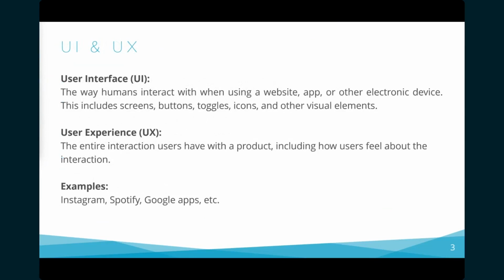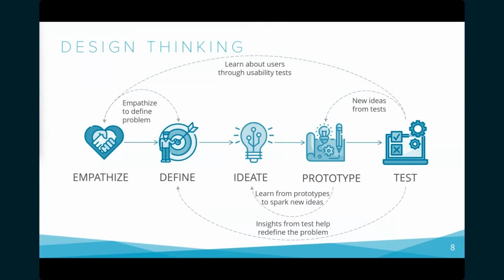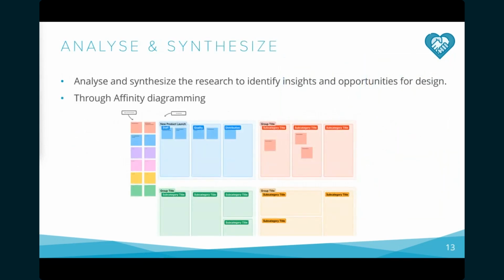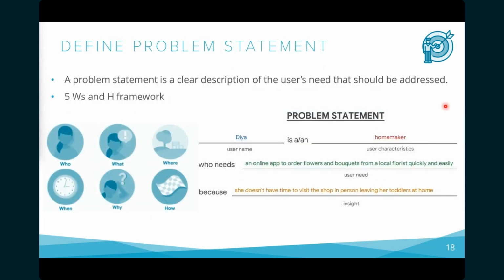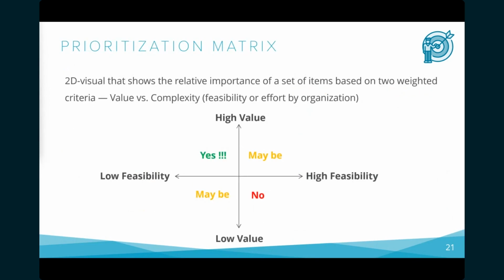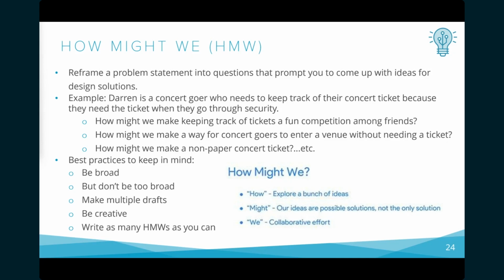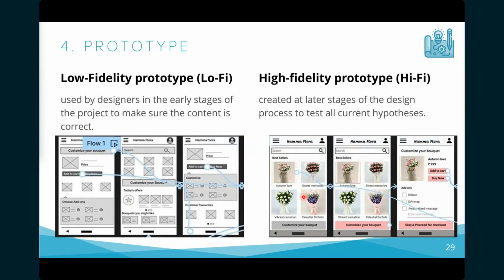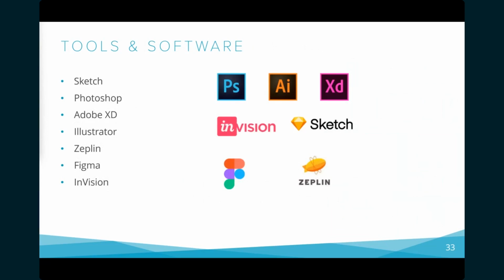Fundamentals of UI/UX Design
User Interface (UI) refers to the way humans interact with when using a website, app, or other electronic device. This includes screens, buttons, toggles, icons, and other visual elements. And User Experience (UX) refers to the entire interaction users have with a product, including how users feel about the interaction.
What we covered in this webinar:

- User Interface (UI) & User Experience (UX)
- UI & UX Design
- Design Thinking: Principles & phases
- UX Design concepts
- UI/UX Guidelines

A seamless and intuitive UI & UX are paramount for organizational success. They serve as the bridge between users and technology, ensuring that interactions are efficient, enjoyable, and frustration-free